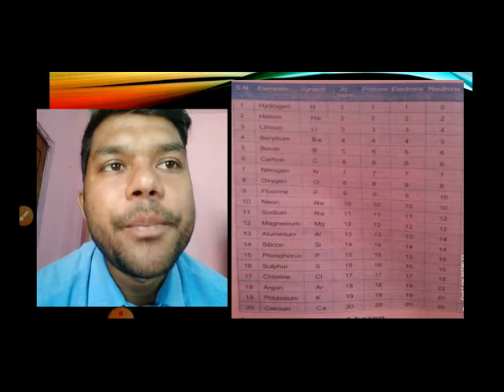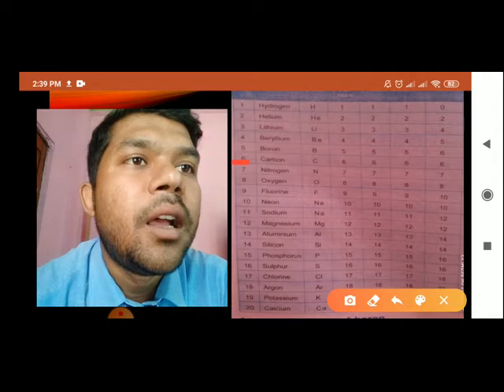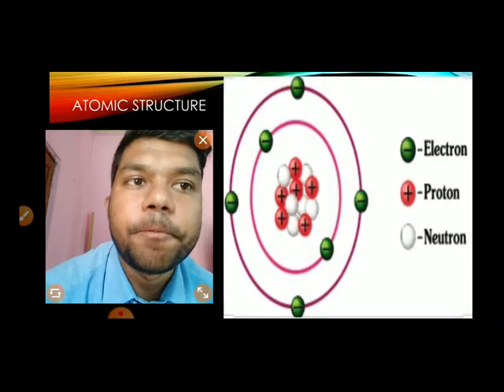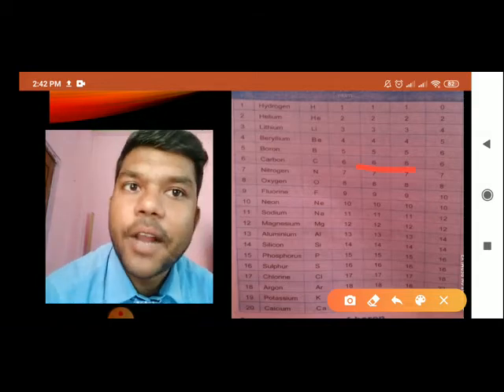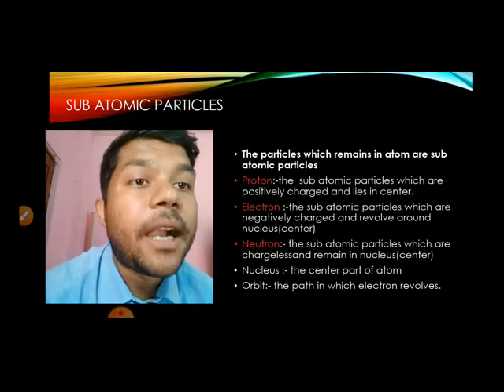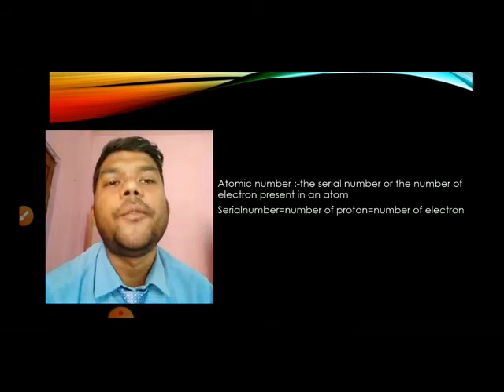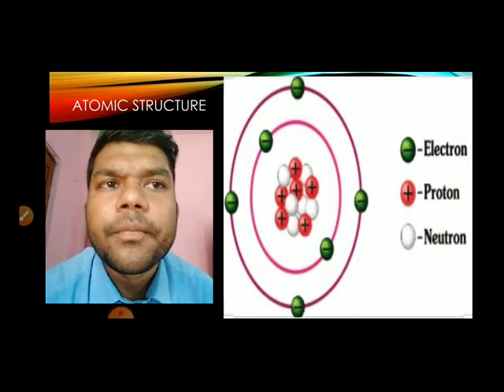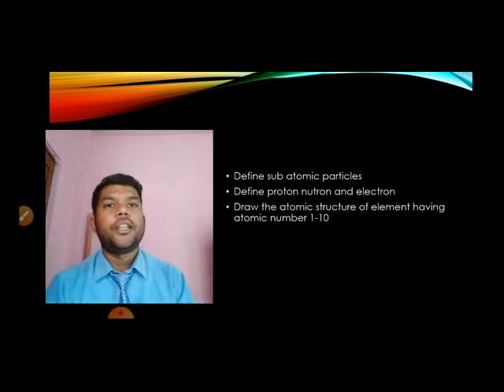August 7, 2020